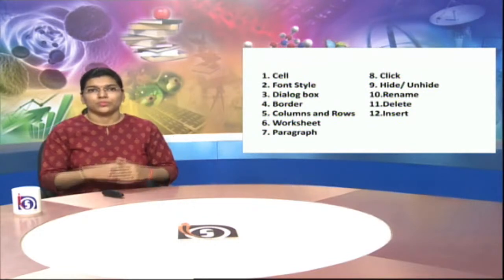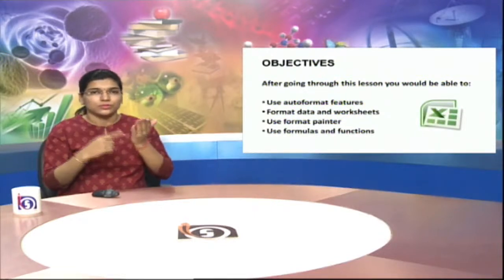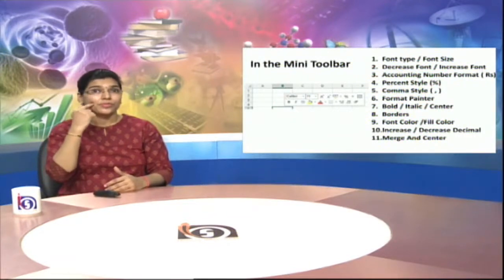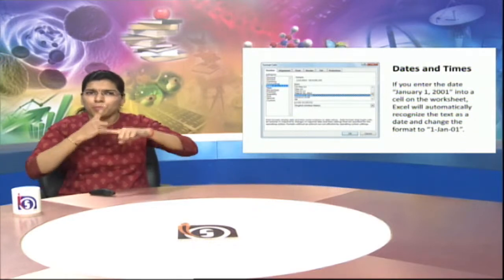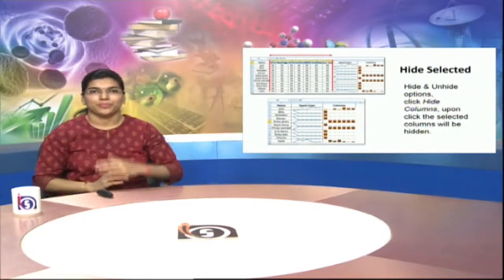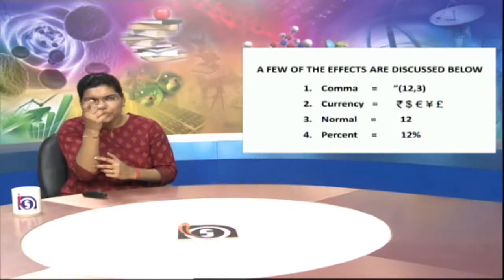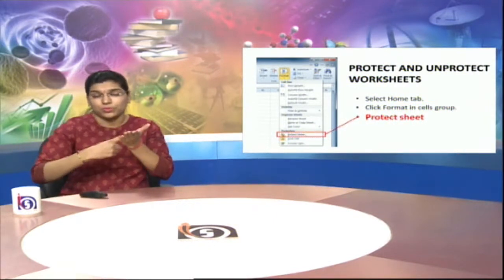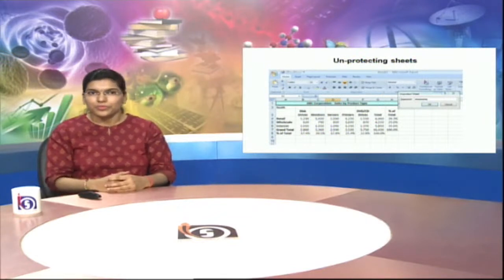Secondary , Sign language - Data Entry Operations, Formatting Worksheets